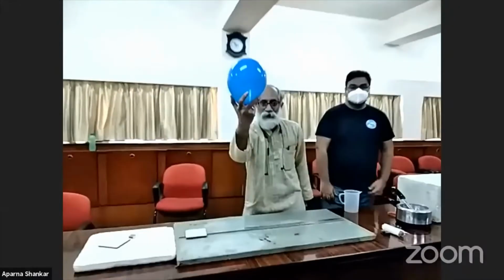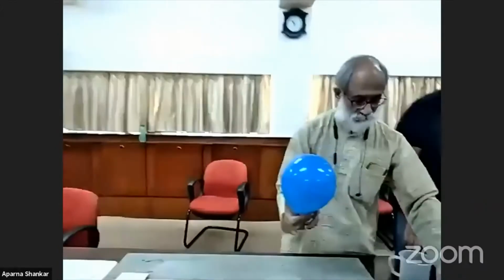Fun Experiments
Some fun experiments with light, Liquid Nitrogen